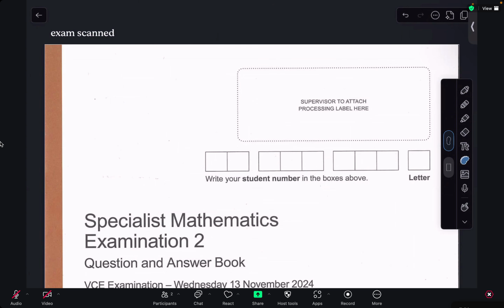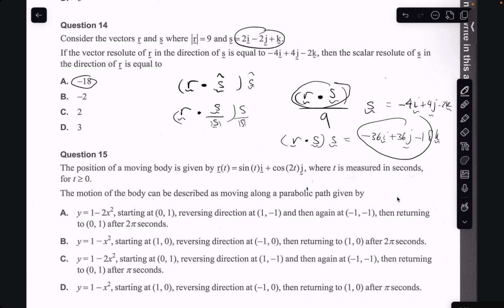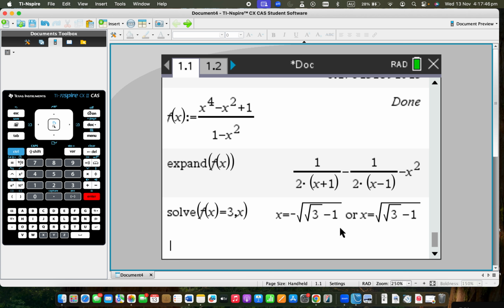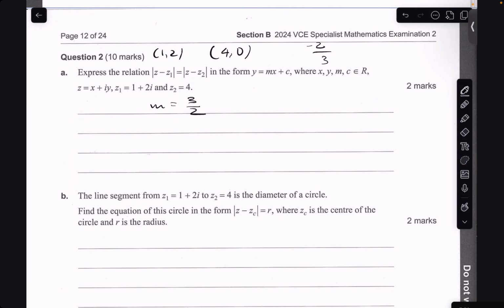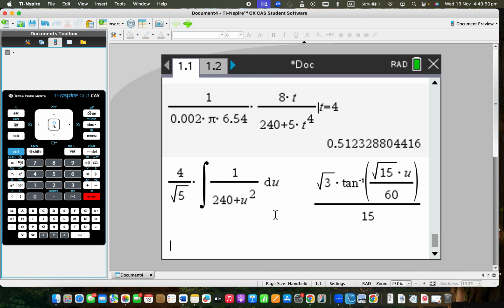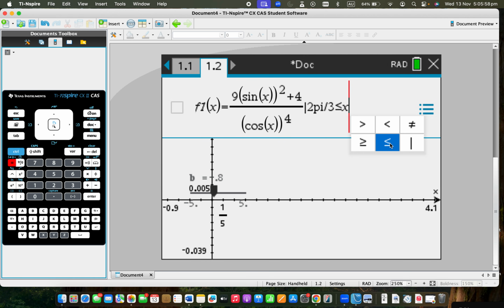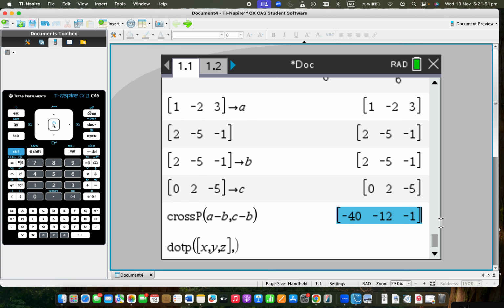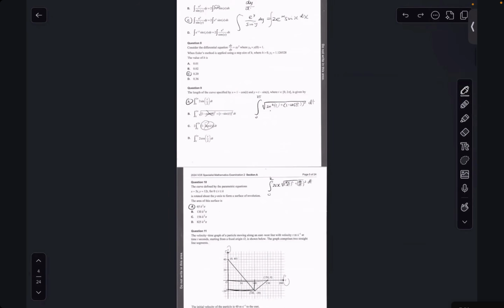2024 Specialist Maths Exam 2 Suggested Solutions!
Hey everyone! Here is my attempt at the 2024 VCE Specialist Maths Exam 2!

Overall, I think it was a pretty fair exam, just with a couple of tricky questions here and there in the extended response.

I also offer VCE Methods and Specialist Maths tutoring.